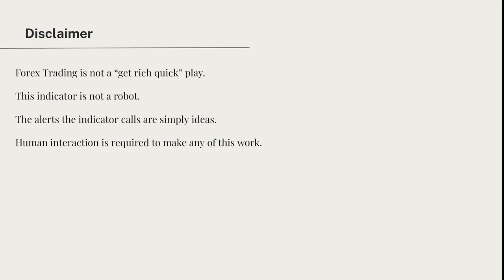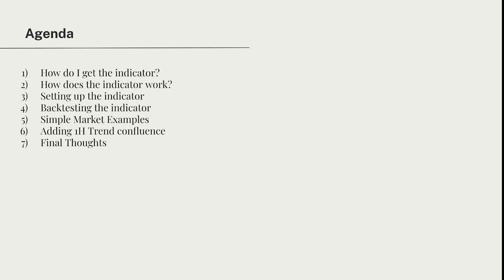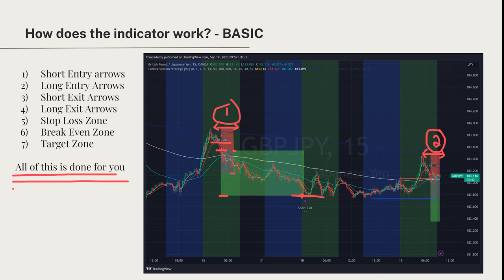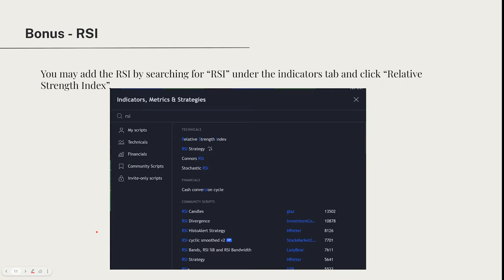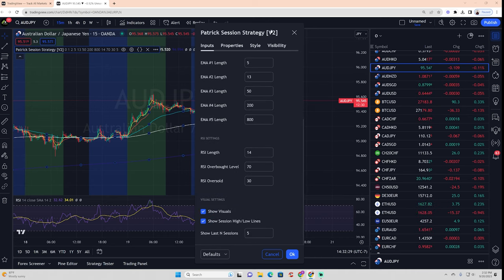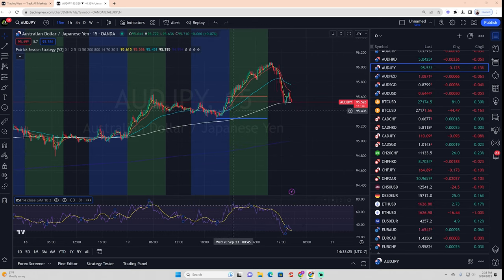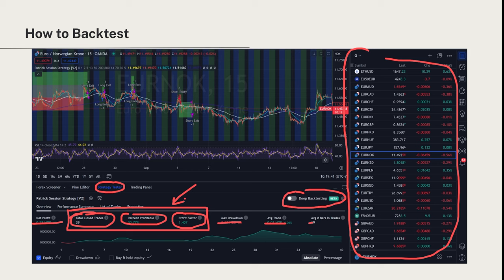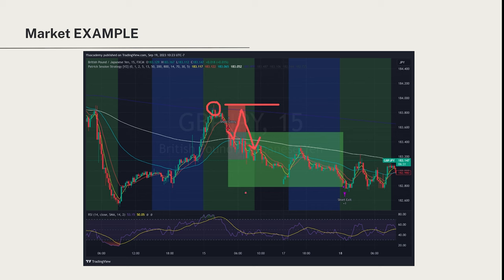Official MASTERCLASS - Best Free Forex Indicator - Patrick Kenney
In this video, we'll be taking a look at Patrick Kenney's best free forex indicator, which has proven to be a very reliable and profitable trading system.

If you're looking for an indicator to add to your trading arsenal, be sure to check out this deep dive into Patrick Kenney's best free forex indicator. In this video, we'll teach you all about this trading system, how to use it and why it's been so successful in the past.

US RESIDENTS ONLY. Contestant will be notfied via youtube reply and giveway is no longer valid if contestant does not respond within 24hrs.